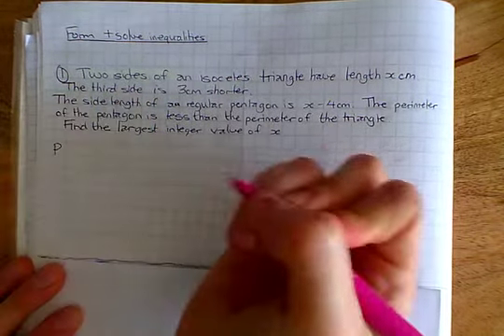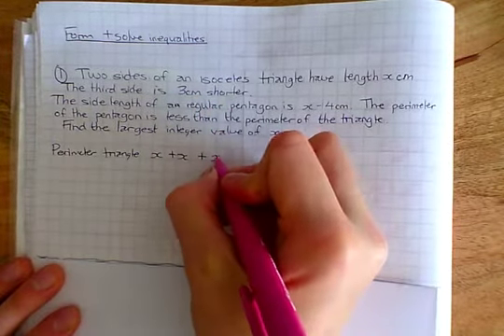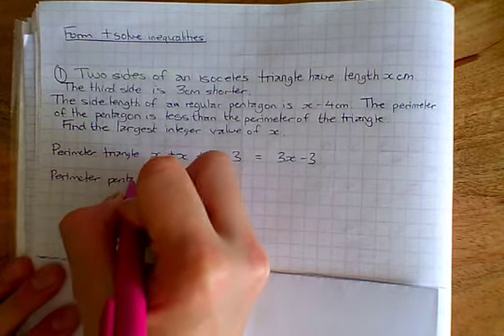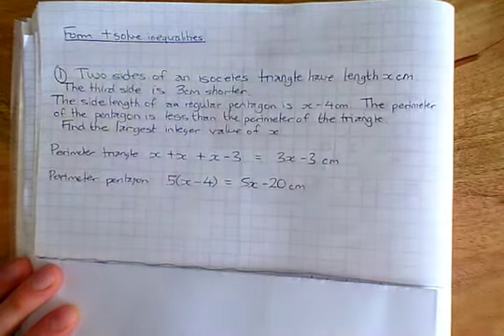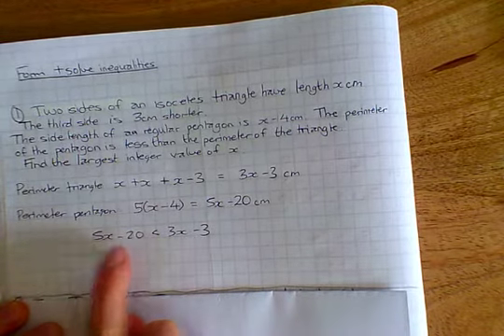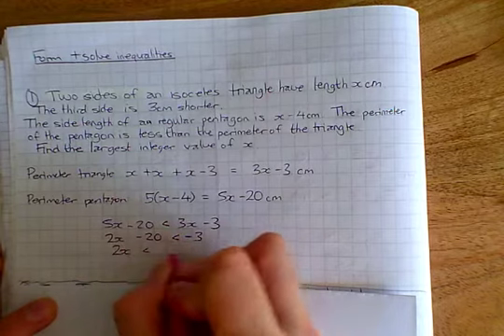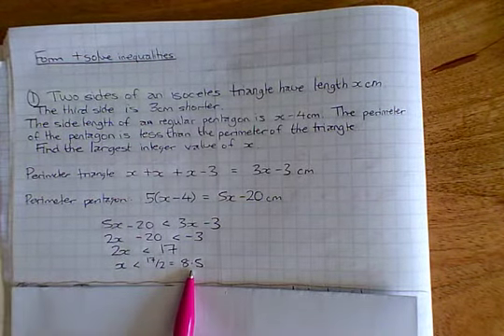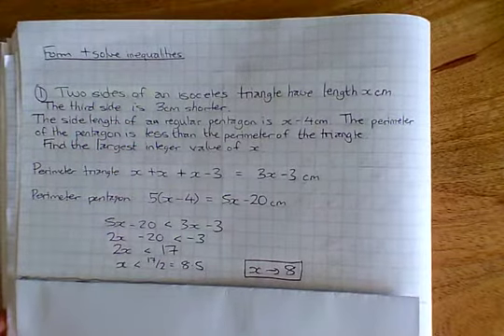Forming and solving inequalities